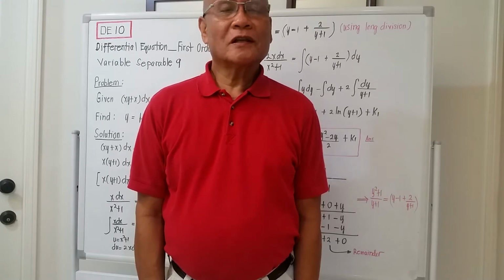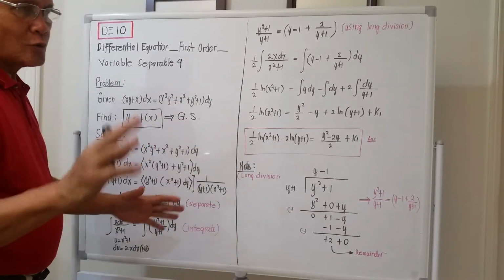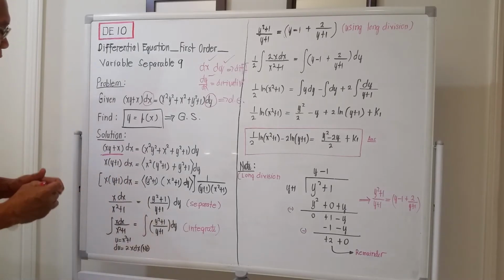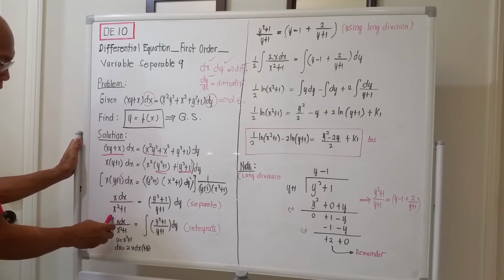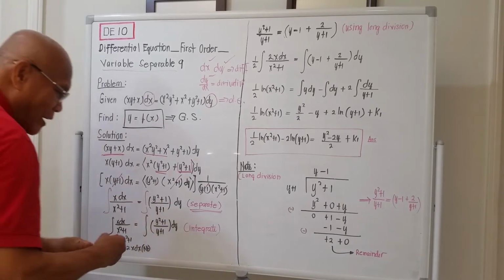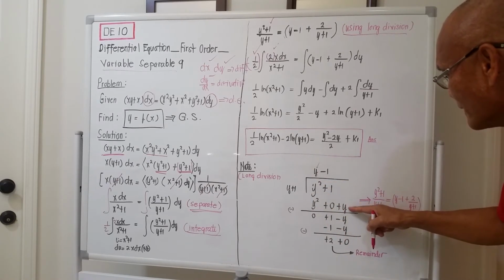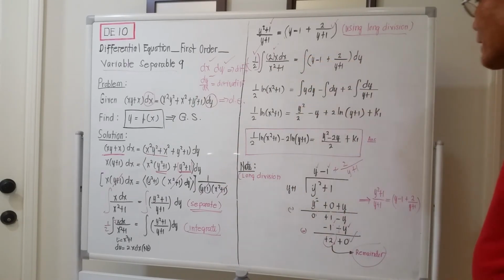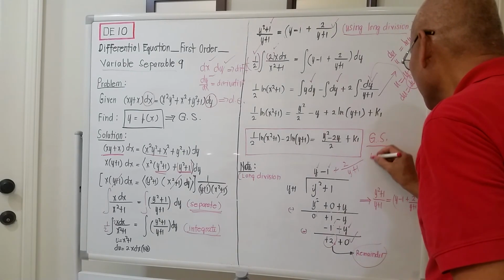DE 10 Differential Equations _ First Order _ Variable Separable 9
Another variable separable example.